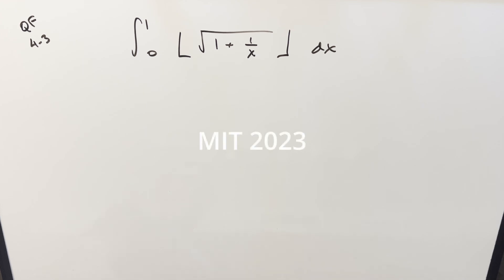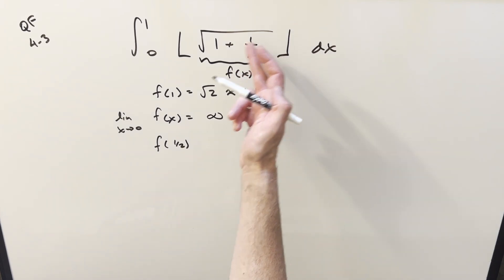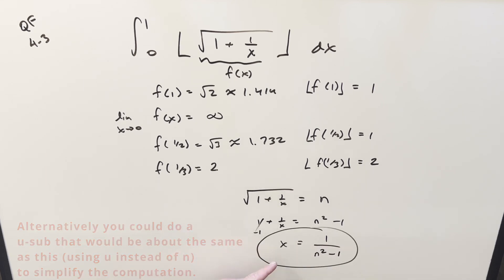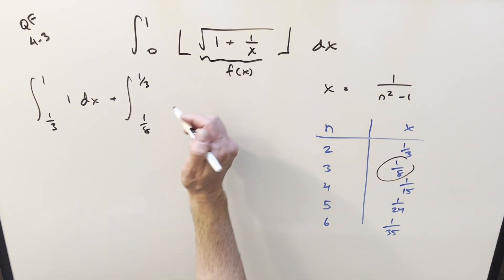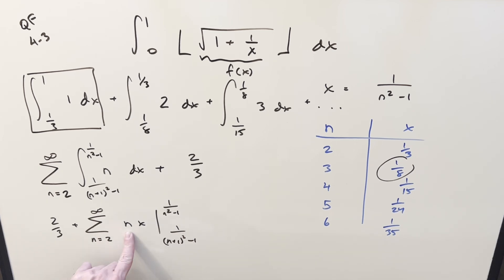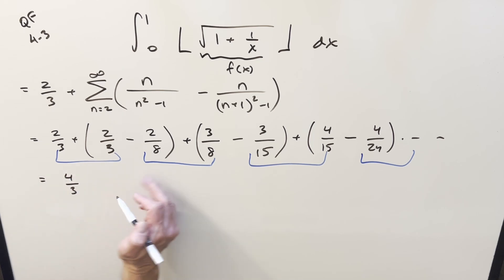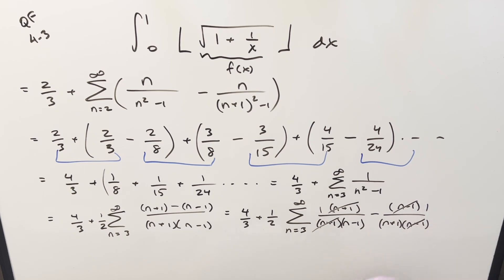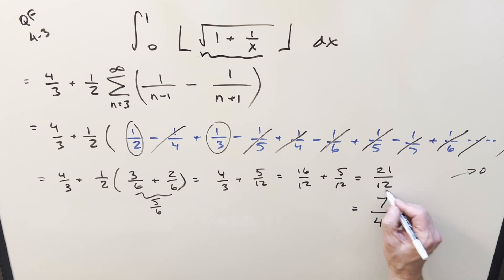MIT 2023 Quarterfinals #4-3